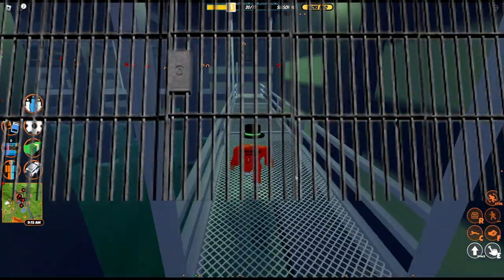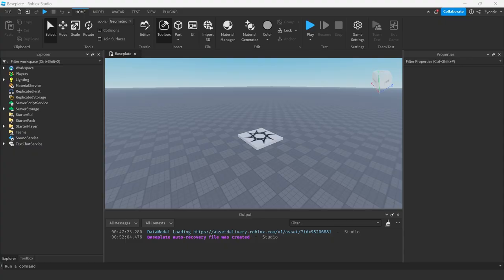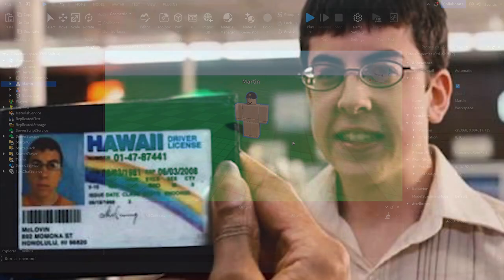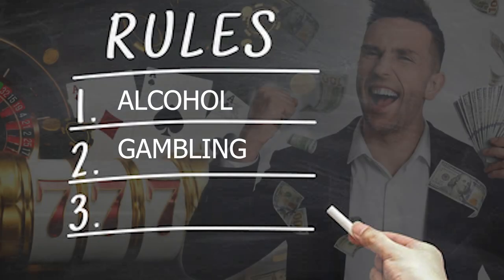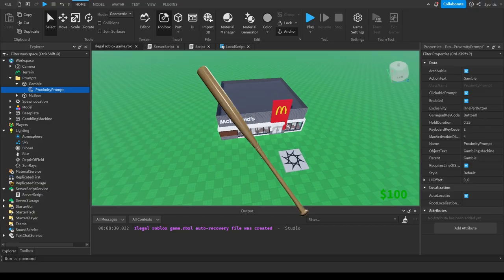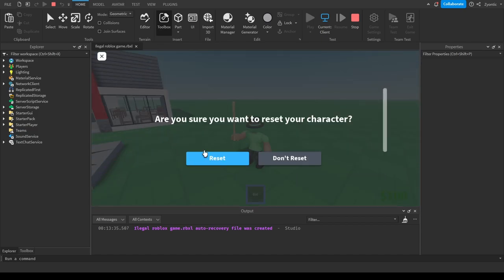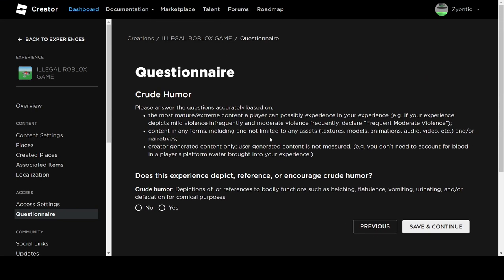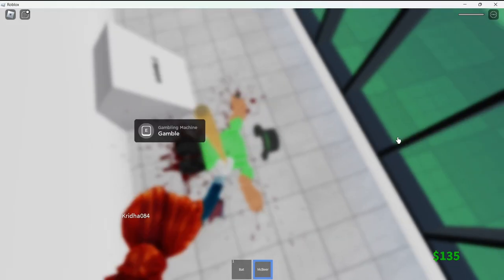Making A 18+ Roblox Game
In this video we explore Roblox's new +17 age setting. I create a Roblox game that breaks 3 usual Roblox rules that are now allowed in +17 Roblox experiences. Watch to find out what I create while making education fun out of this new Roblox feature. robloxscripting robloxstudio roblox17+